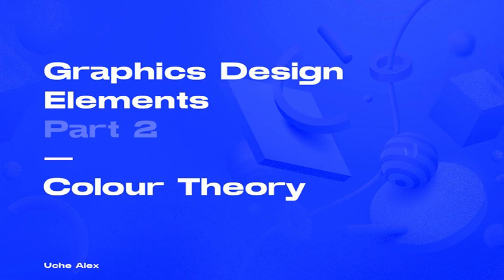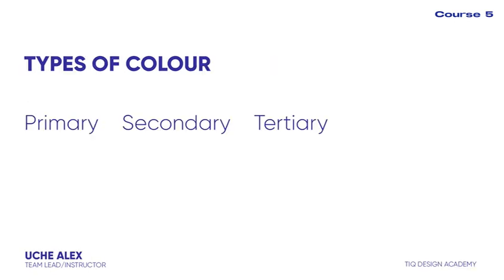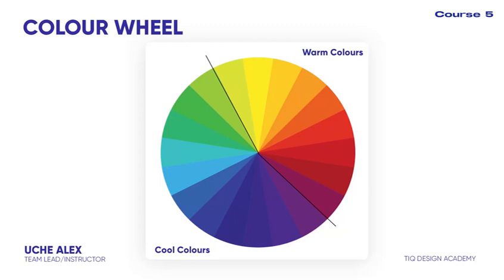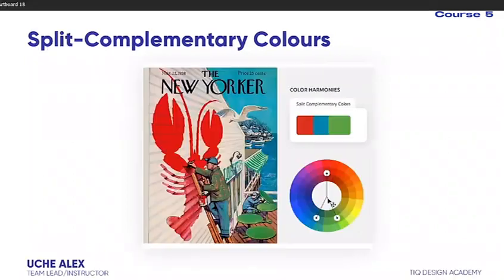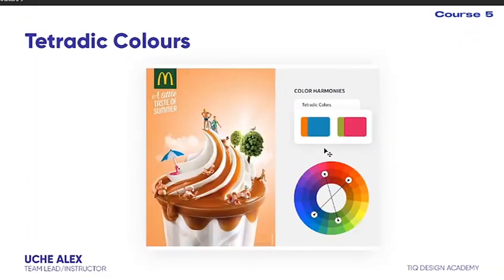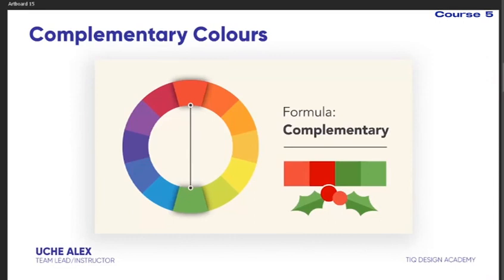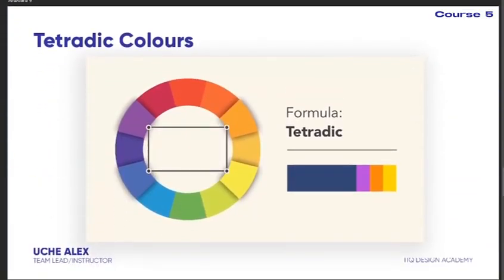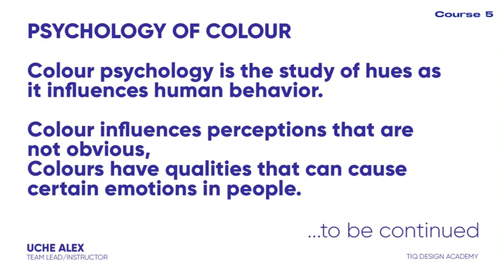Graphics Design Course 5 - Graphics Design Elements (Part 2)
In this course, we looked at colour theory and they are derived for use in graphics design.